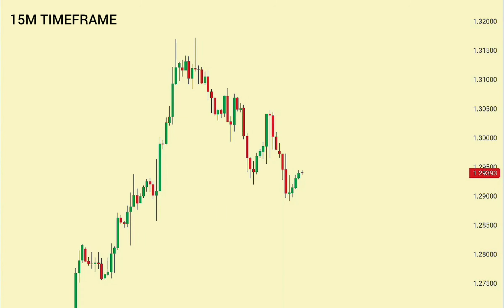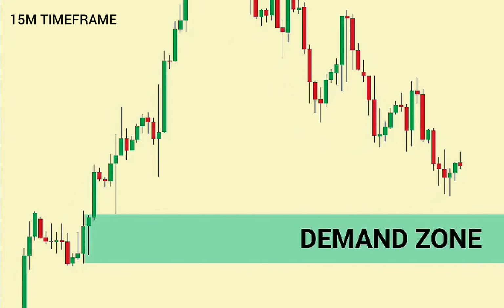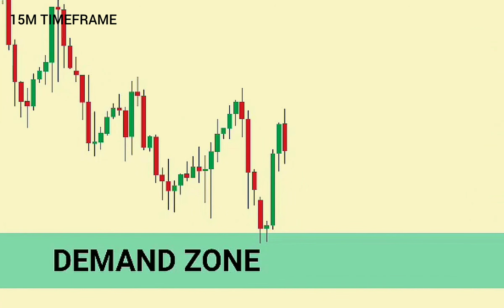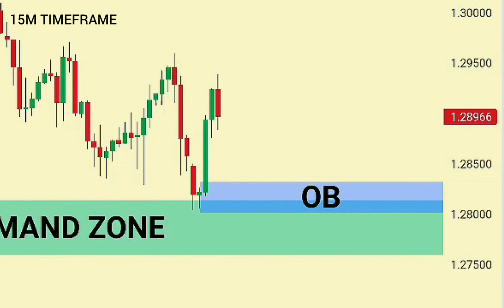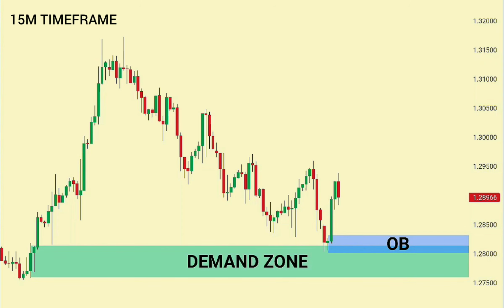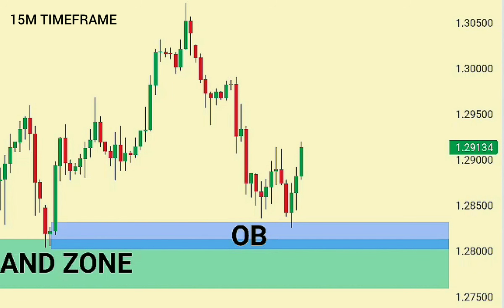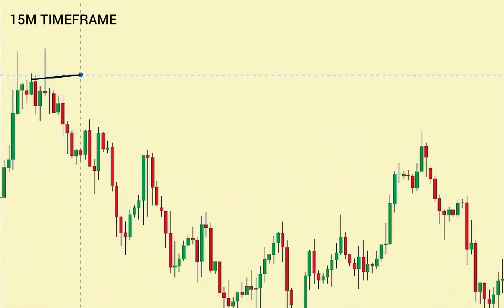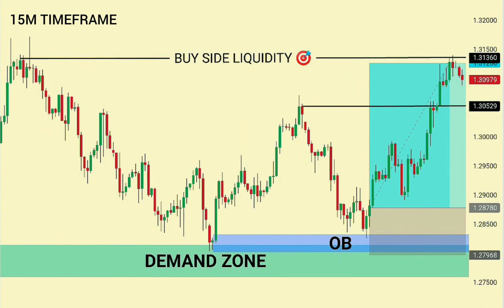How to Identify a Valid Order Block (Chart Breakdown) | EP. 2 📈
🚨 Most traders know what an Order Block is... but very few know how to identify a VALID one.

In this Chart Breakdown (EP.2), you'll learn how to identify a high-probability Order Block step by step using real market structure. This isn't just theory—you'll see exactly why one Order Block is worth your attention while others should be ignored.

📚 In this video you'll learn:
✅ What makes an Order Block valid
✅ Where to mark an Order Block correctly
✅ Common Order Block mistakes beginners make
✅ Why displacement matters
✅ How to wait for confirmation before entering
✅ Buy entry after confirmation
✅ How to build confidence while reading charts
✅ Beginner-friendly Smart Money Concepts explained step by step

If you're serious about improving your Price Action and Smart Money Concepts analysis, this series will help you understand the logic behind every mark on the chart instead of memorizing strategies.

📌 Chart Breakdown Series:
EP.1 – How to Read a Trading Chart Step by Step
EP.2 – How to Identify a Valid Order Block